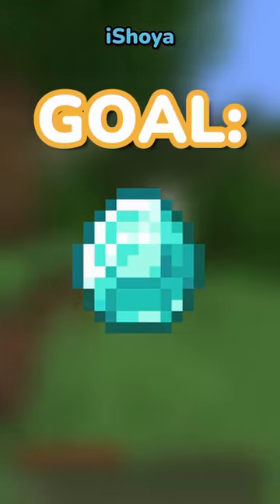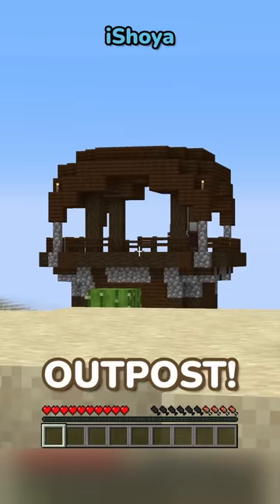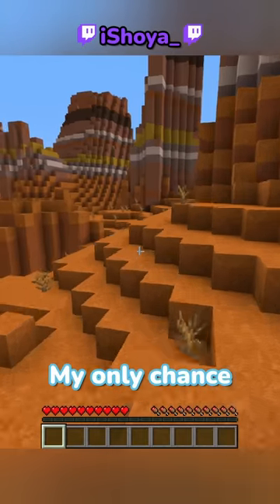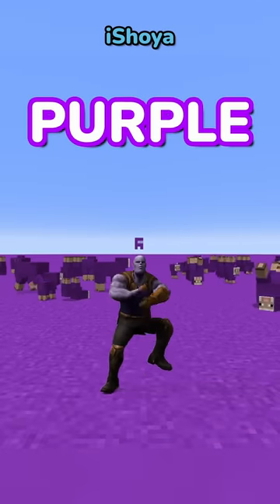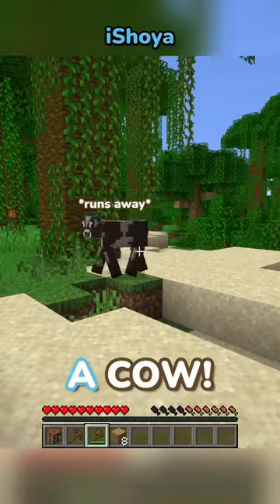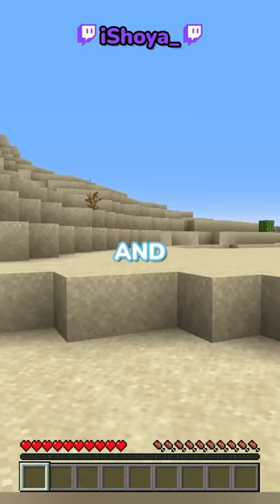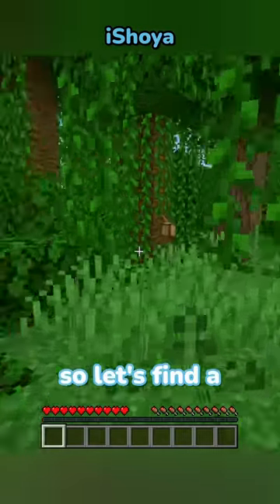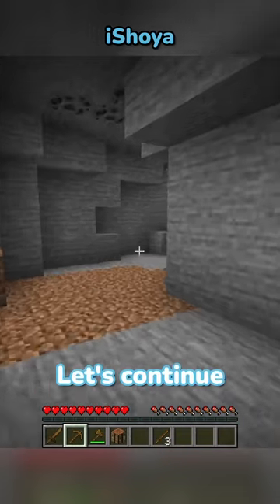Minecraft, But If I See Colors The Video Ends Compilation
Minecraft, But If I See The Color Red, Orange, Yellow, Green, Blue, Purple, Pink, Brown, Gray, Black, And White The Video Ends Compilation

iShoya does another Minecraft challenge, a Minecraft, But challenge, but not Minecraft, But You Can't Touch Grass, Minecraft But You Can't Touch The Color Blue, Minecraft, But You Can't Touch Sand, Minecraft But You Can't Touch The Color Green, or any of his other Minecraft 1.19 challenges in 2023!

Today iShoya plays not Minecraft, But Water Rises or Minecraft, But Lava Rises, Minecraft 100 Days, or any other Minecraft but challenge like that, but Minecraft short from iShoya! It was HILARIOUS. iShoya​ tiktok ​ Minecraft ​

This Minecraft but challenge makes the funniest Minecraft videos without any funny Minecraft mods! Somehow this is the NEW funniest Minecraft video / tiktok / short ever! Instead of any other Minecraft challenge in Minecraft 1.19.4, this is a Minecraft video in Minecraft 1.19 in 2023!

The goal was to try to inform / speed run / speed runner of Minecraft against a killer / assassin but it is me, iShoya from twitch / tiktok / twitter , playing Minecraft Java 1.19.4 and not Minecraft Bedrock.